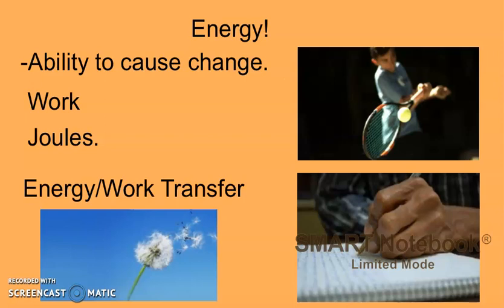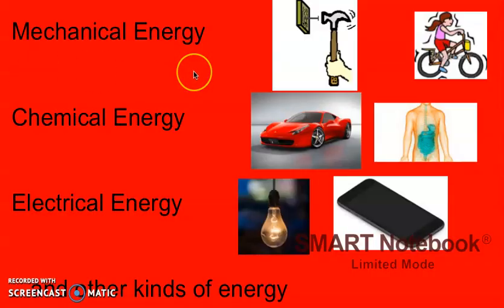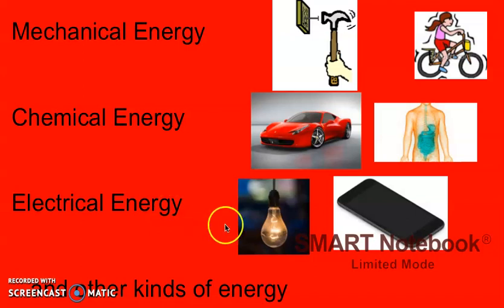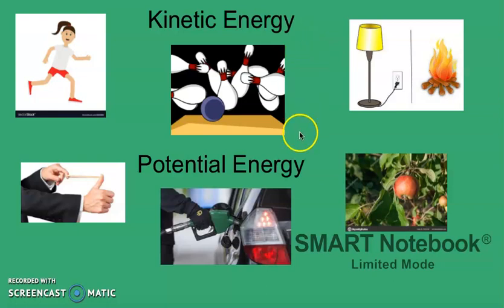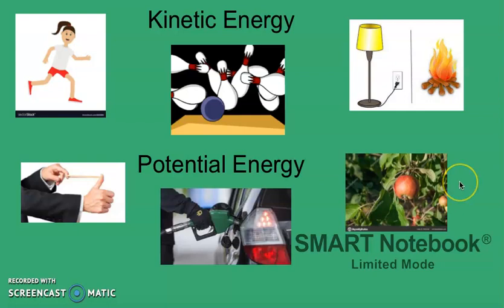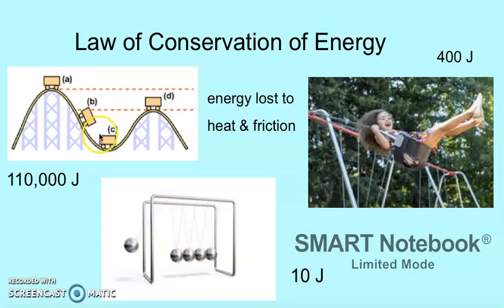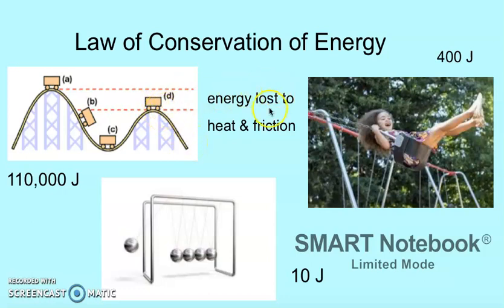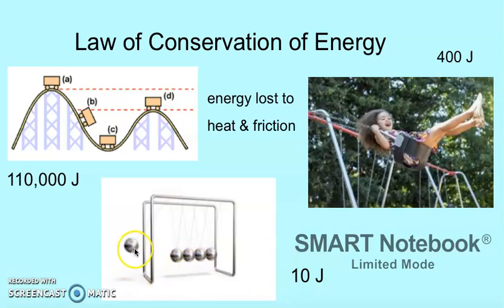Mr Mitchell PS.8 Energy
Faster than a bird. Higher than a plane. Able to leap tall buildings in a single bound, it's...Mr Mitchell's video on energy!